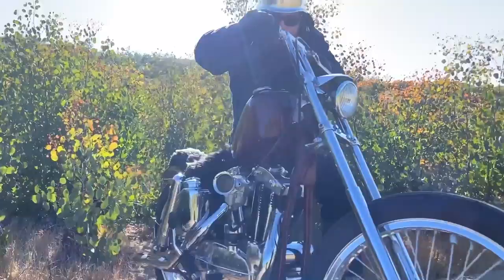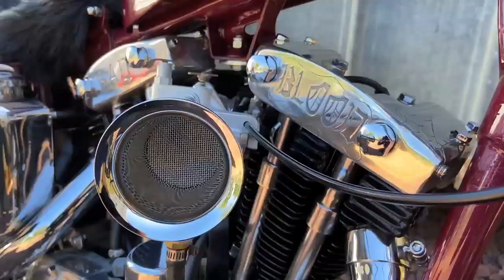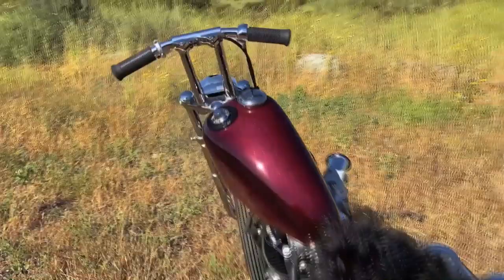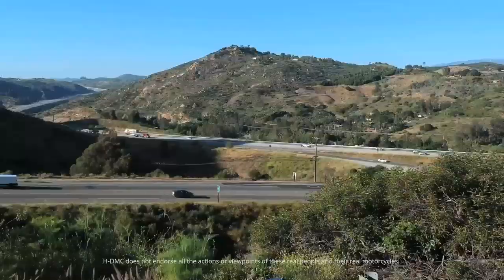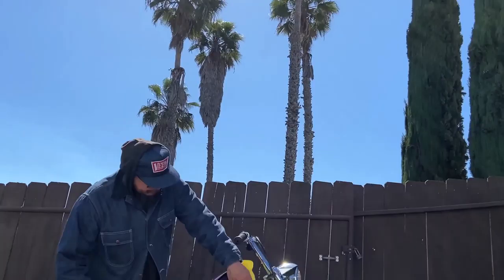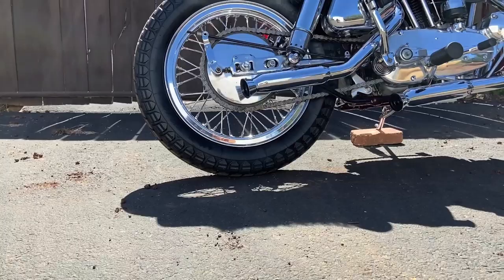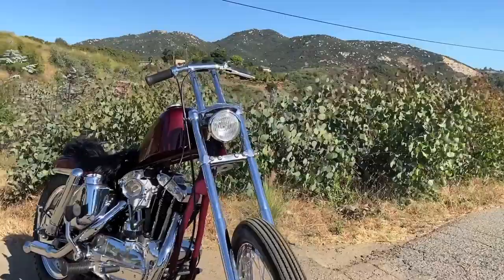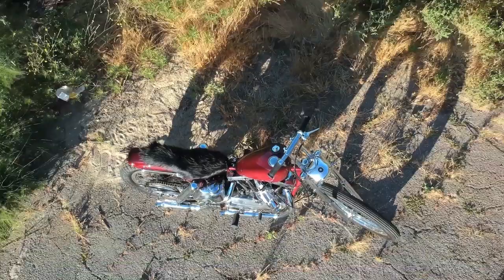Arie Vee | The No Show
Meet Arie Vee. Head over to our Instagram channel to meet the rest of the builders from The No Show ➡️